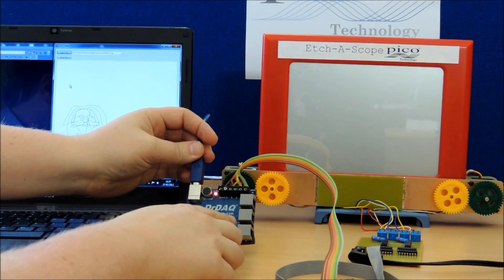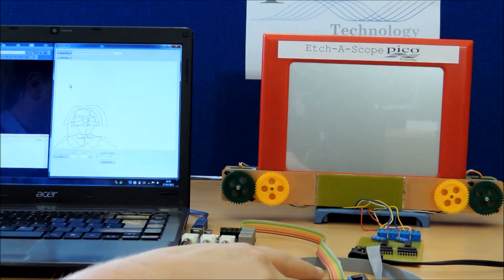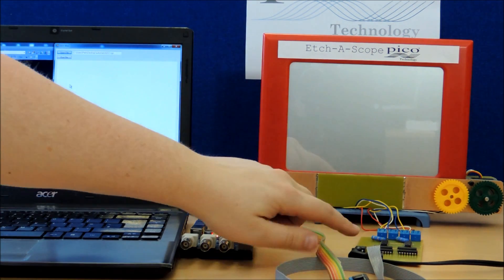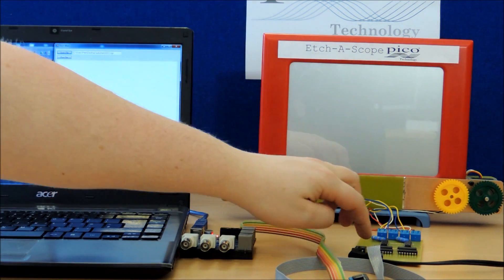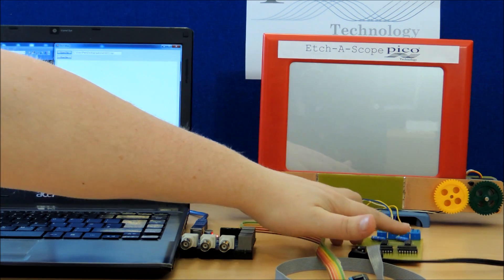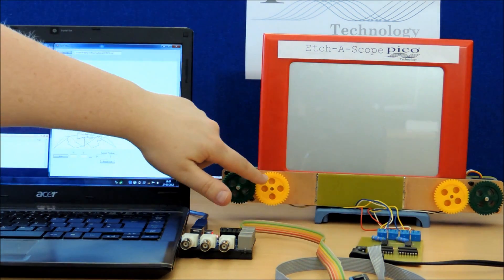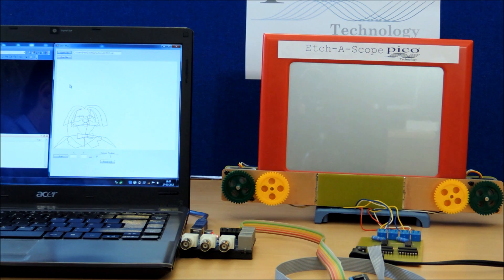The DrDAQ Experiments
Drawing on a Etch-A-Sketch using a PC and a DrDaq data logger. One of our Development Engineers created this in his downtime! The DrDAQ is a low--cost data logger that simply plugs into the USB port of any Windows PC.